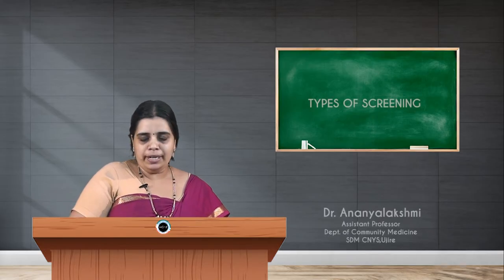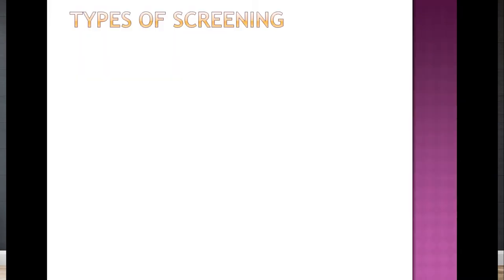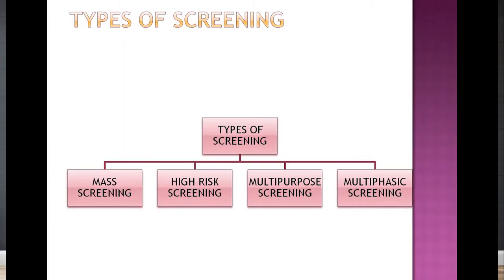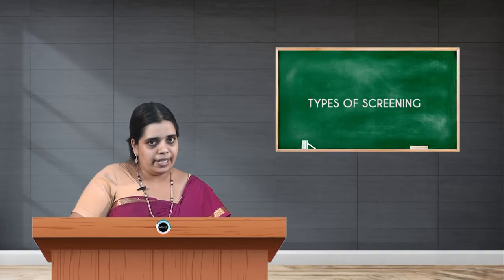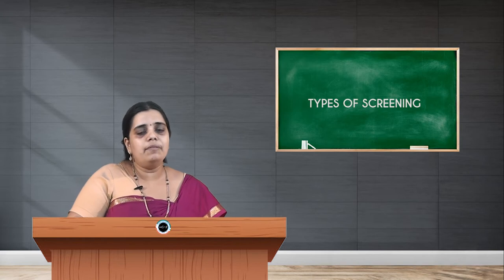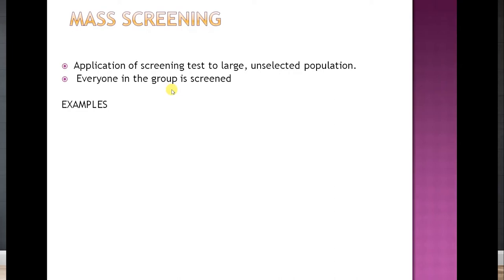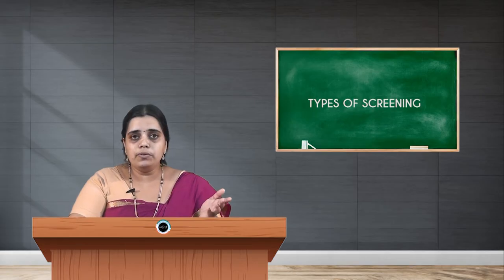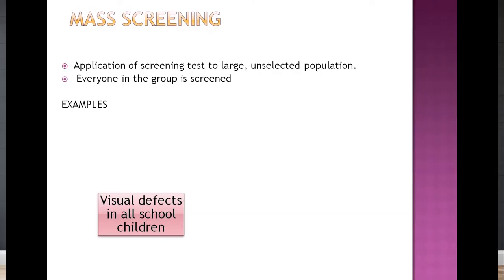SDM E-Learning: Types of Screening (Dr. Ananyalakshmi)